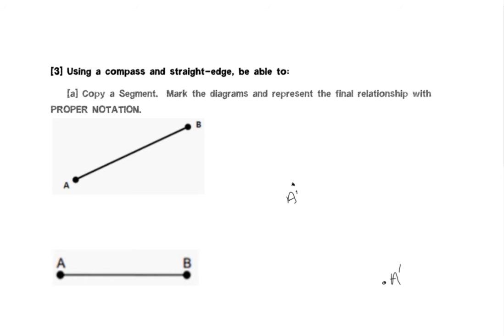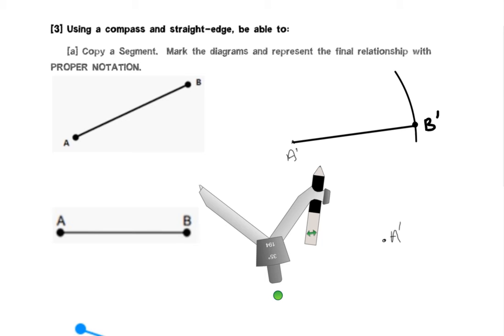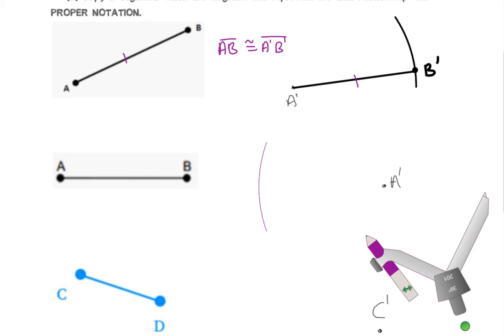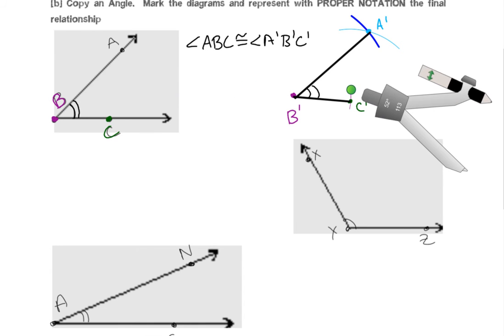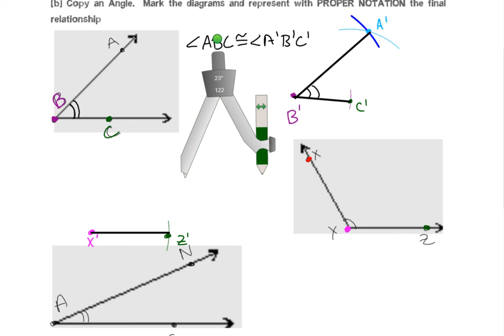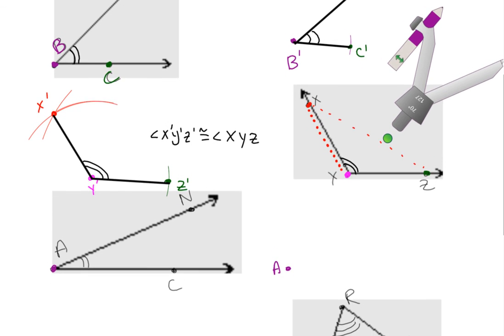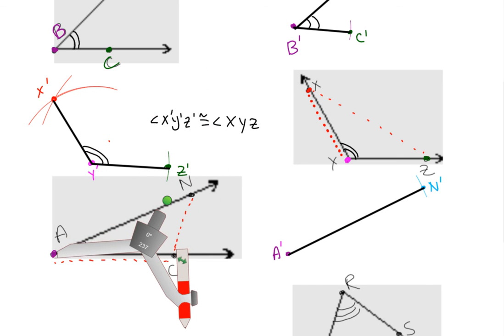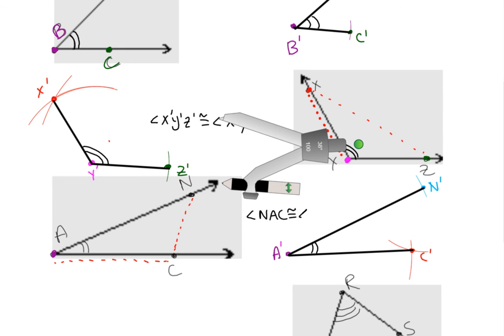VIDEO KEY 7 COPY SEGMENTS and ANGLES